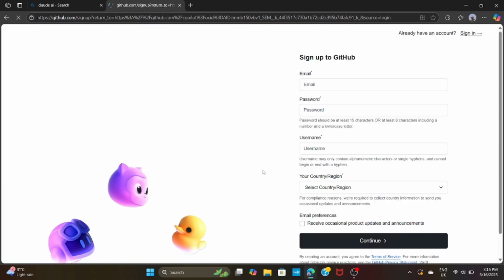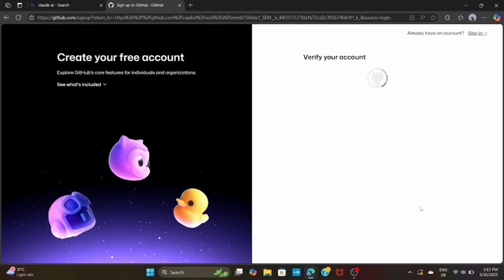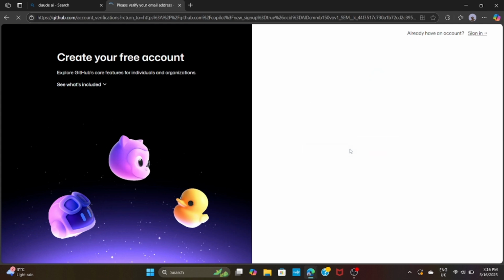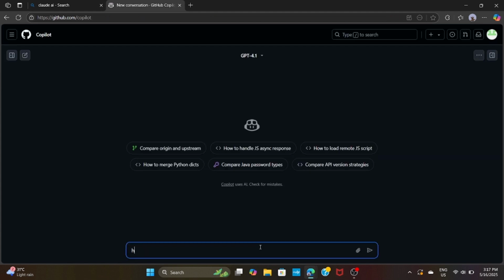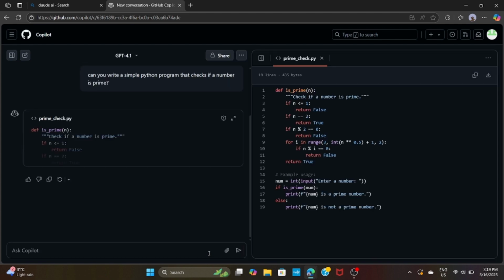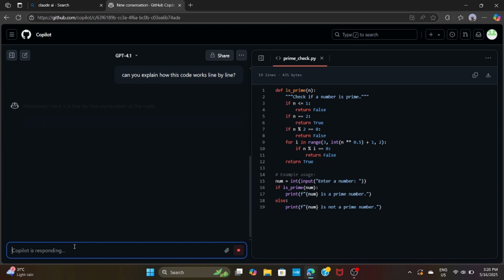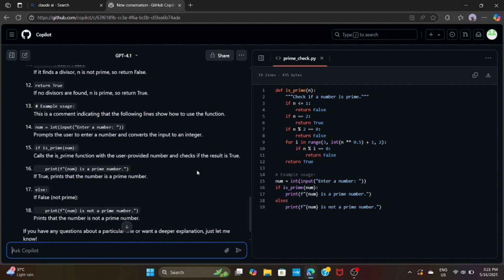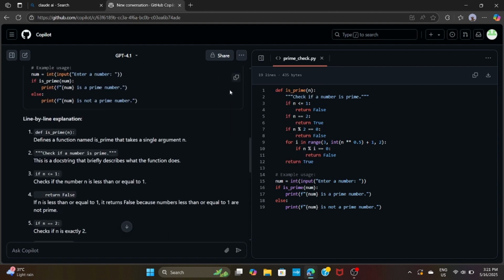How to Use GitHub Copilot (Step-by-Step Guide)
Unlock the full potential of GitHub Copilot in this step-by-step tutorial! Whether you're a beginner or an experienced developer, this video will guide you through how to sign up, set up, and start using GitHub Copilot to write and understand code faster than ever before.

How to activate GitHub Copilot

How to ask Copilot to write and explain Python code

Why GitHub Copilot is a must-have tool for developers

💡 GitHub Copilot is your AI coding assistant, powered by OpenAI, designed to help you code smarter, not harder. Let’s boost your productivity and take your coding to the next level!